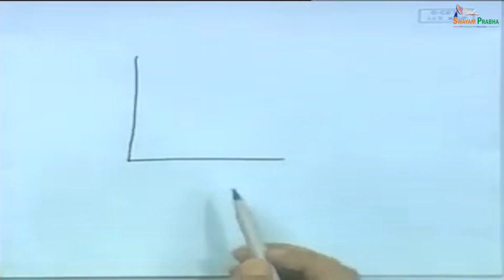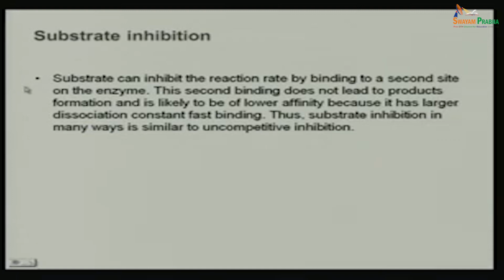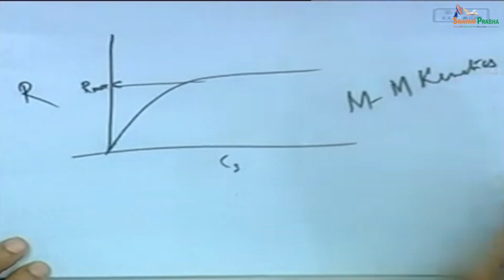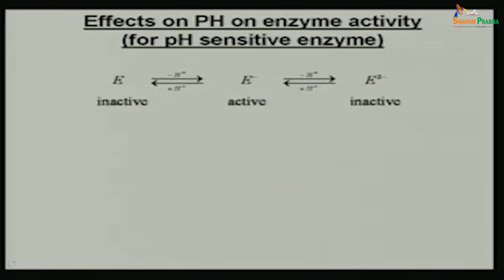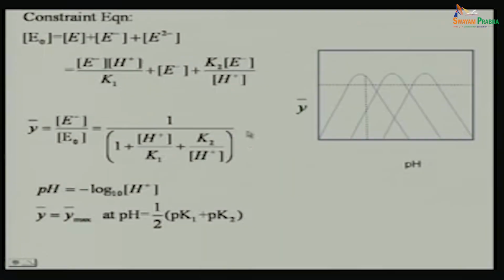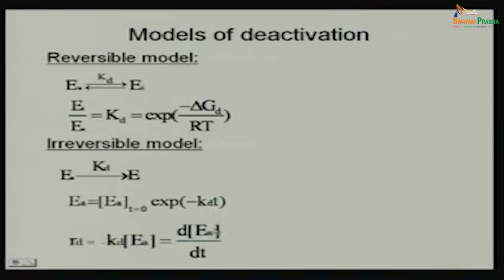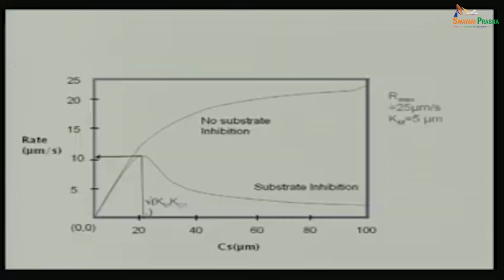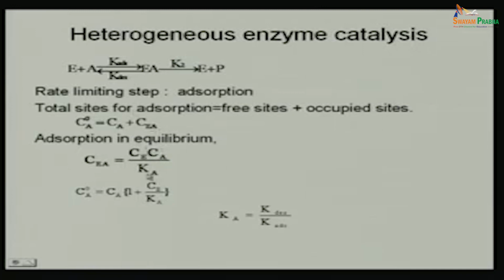Effects of Substrate and Inhibition, pH and Temperature on Enzyme Activity